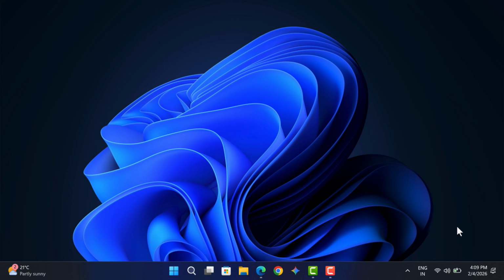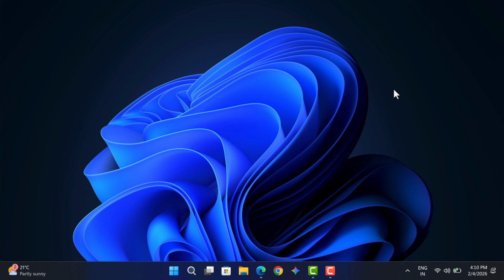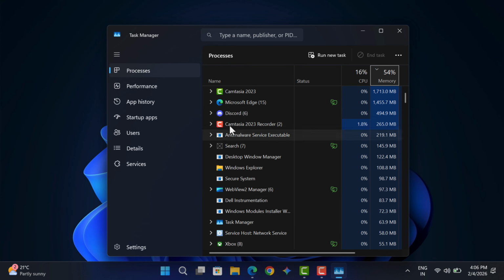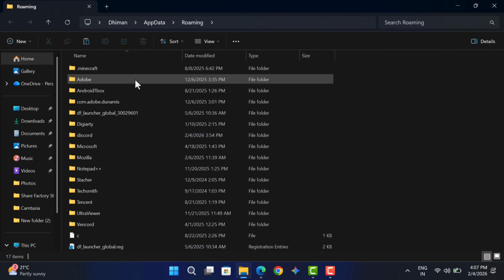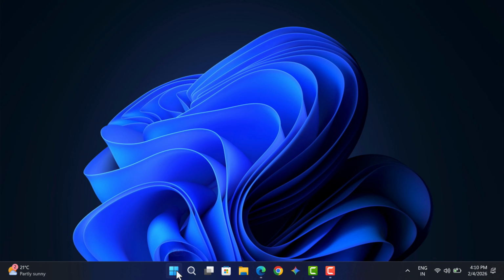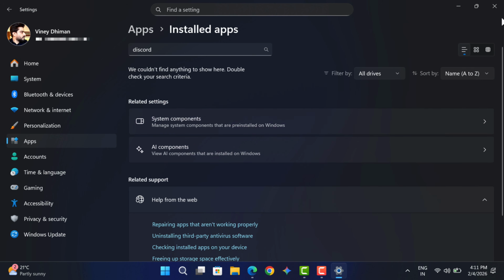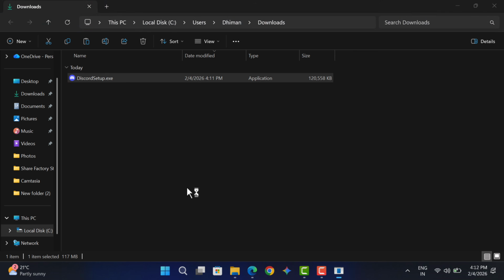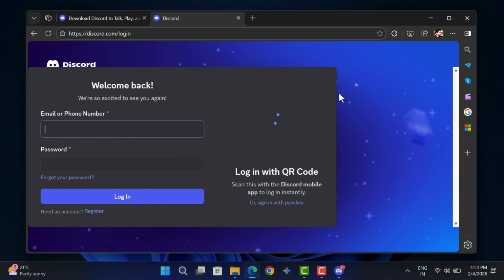How to Fix Discord Not Opening on Windows 11/10 PC (2026 New Fixes)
s Discord refusing to open on your Windows 10 or Windows 11 PC? Don't worry, you aren't alone! In this video, we walk you through 4 proven steps to get your Discord app back up and running.

In this video, we cover:

Checking Date & Time synchronization.
Killing background processes in Task Manager.
Clearing the %AppData% Discord folder (The "Clean Slate" method).
Reinstalling the Discord client correctly.
Using the Web Version as a workaround.